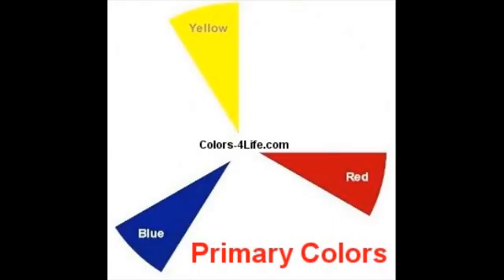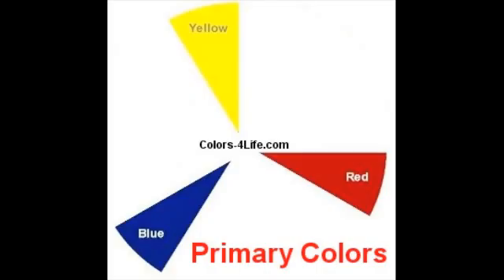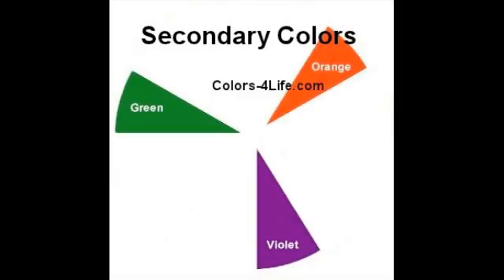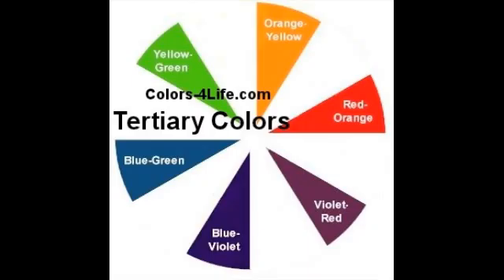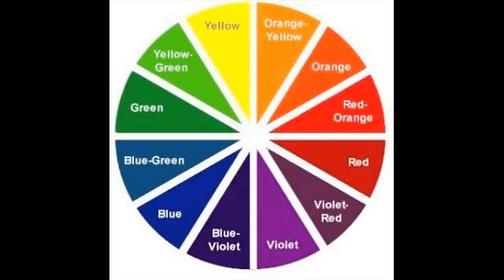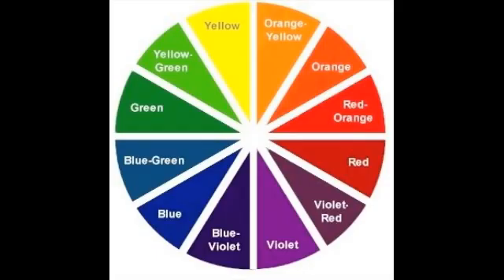Color Wheel Chart Primary Colors Secondary Colors Tertiary Colors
The Color Wheel Chart Color Mixing Wheel has 12 colors on it.  Primary Colors, Secondary Colors and Tertiary Colors.  Primary Colors also called the RYB colors are Red Yellow and Blue and for artists and painting.

The RYB colors predates todays color theory.  The argument in todays color theory is that yellow, cyan, and magenta are the best three primary colors.

There is another color wheel called RGB the colors are Red Green and Blue and used for technology.  Green and Red = Yellow